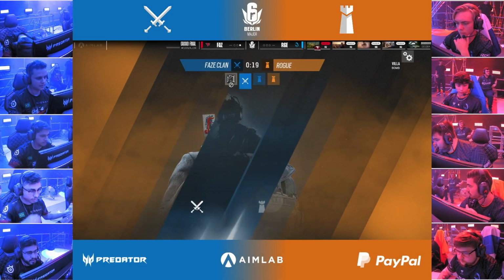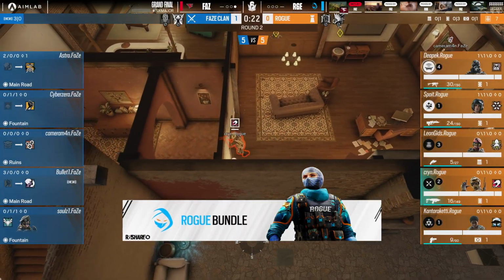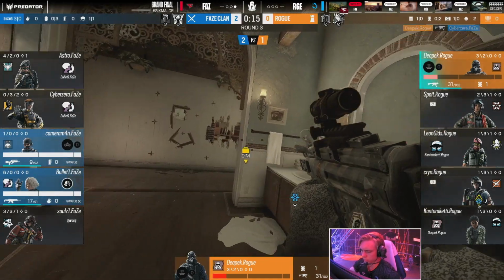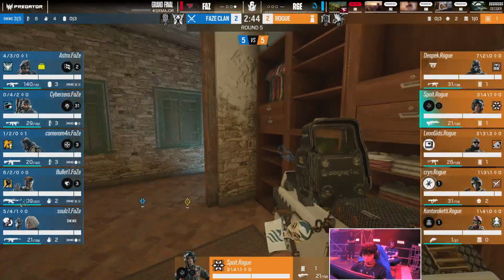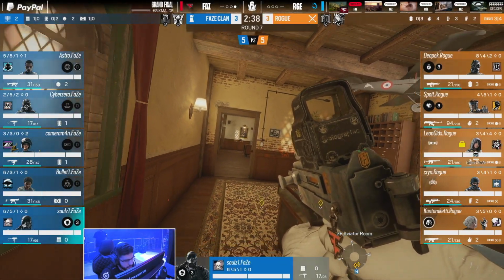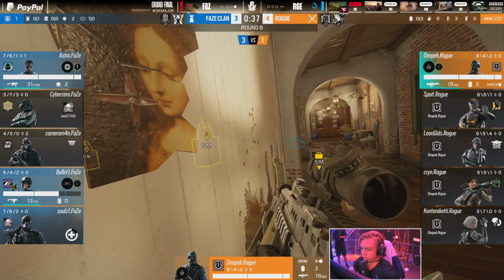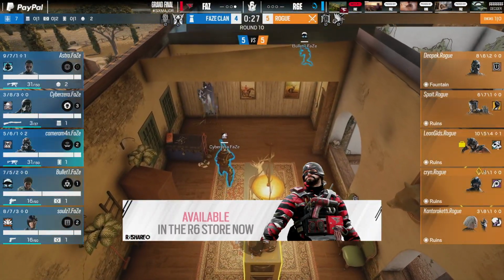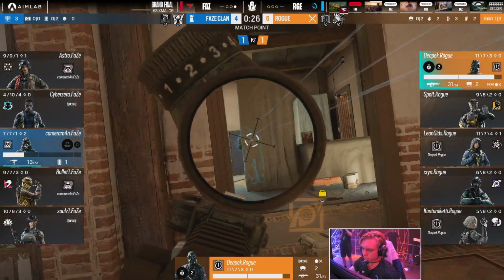RGE vs FaZe Map2 @Villa | Six Major Berlin 2022 Playoff | Playday 6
RGE vs FaZe @Villa | Six Major Berlin 2022 Playoff - Playday 6
🎥 Full VOD - Rogue vs FaZe Clan @Villa - Playoff at Six Major Berlin 2022

G2 Esports
Rogue
Wolves Esports
MNM Gaming
Astralis
Soniqs
Oxygen Esports
XSET
FaZe Clan
w7m esports
Ninjas in Pyjamas
FURIA Esports
DAMWON Gaming
Elevate
Sandbox Gaming
Gaimin Gladiators

First Six Major Rainbow Six Siege event to be held in Germany since Pro League Year 2 Season 2 - Finals.